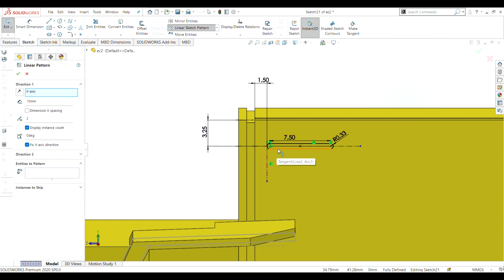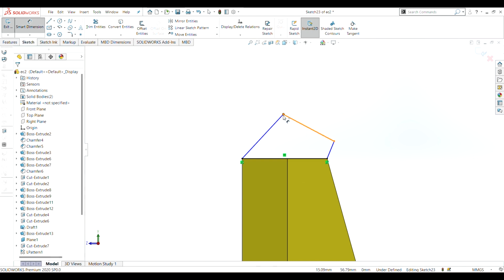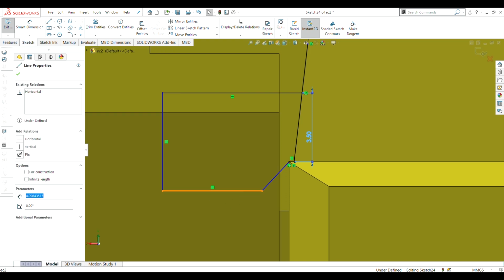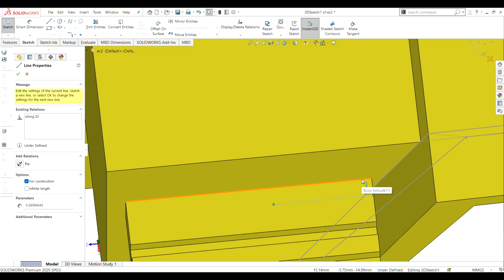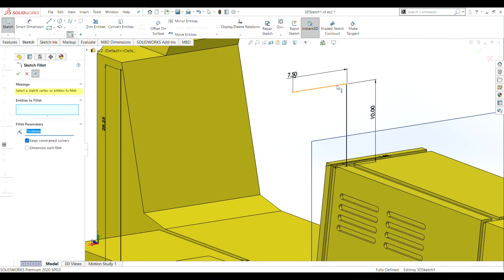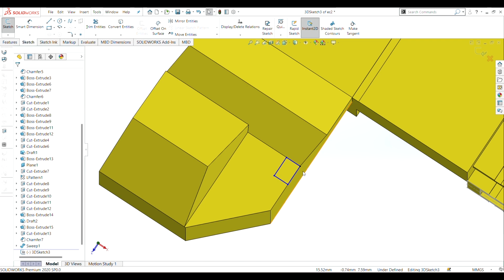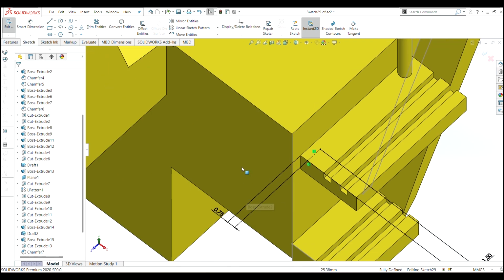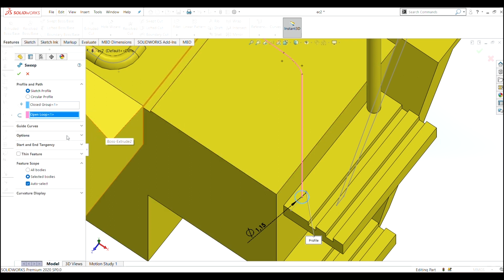|Drawing Tutorial wheel loader|by EngineerComic with SolidWork Part3